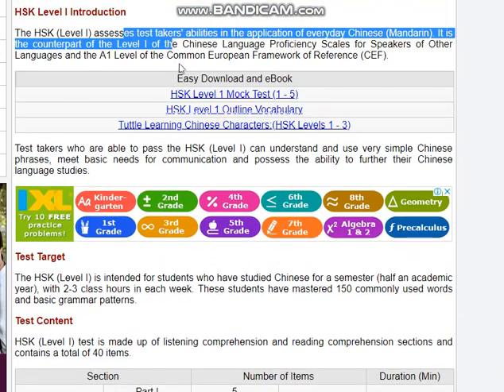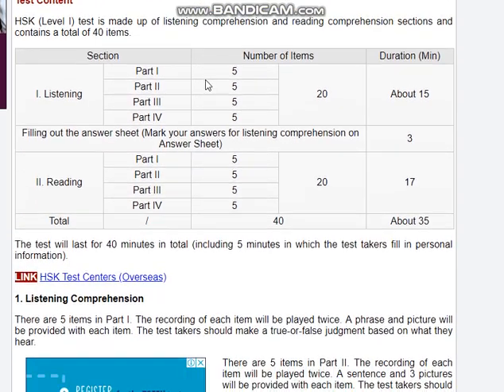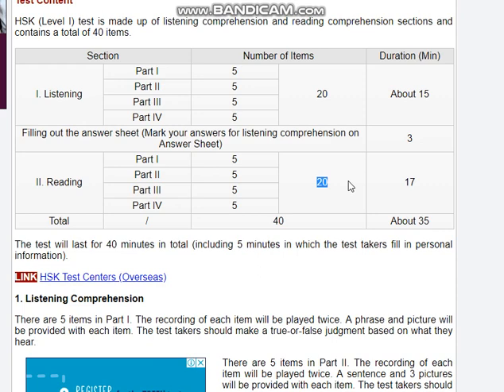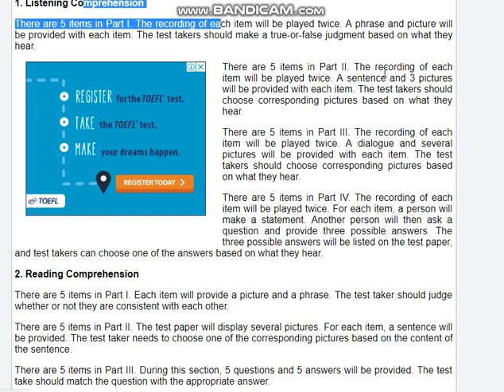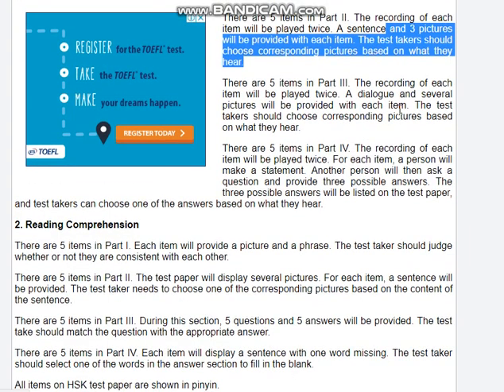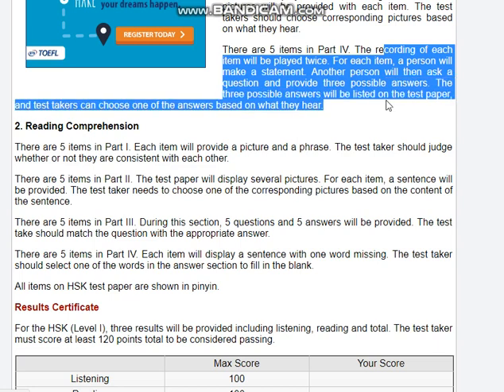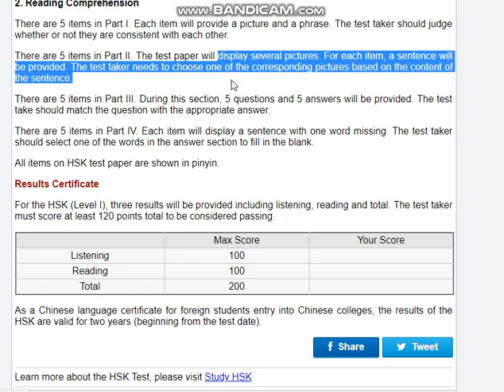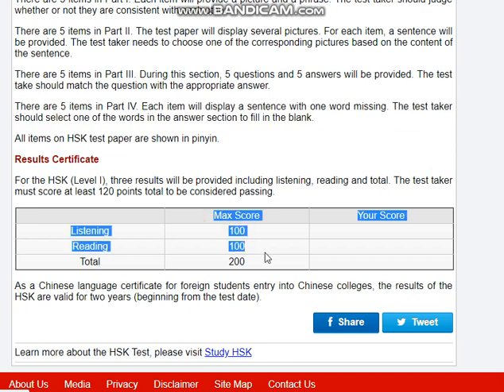Content of hsk 1, question types of hsk 1